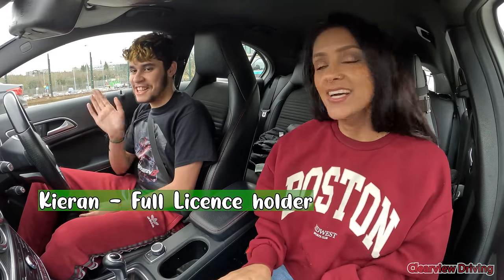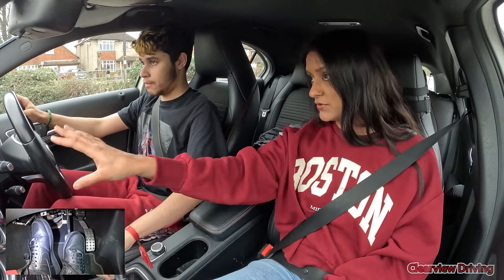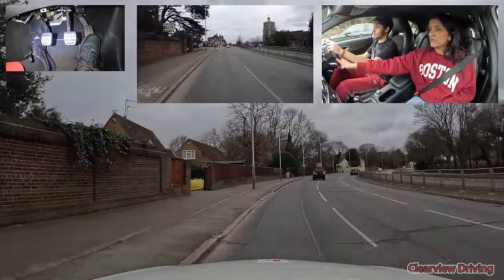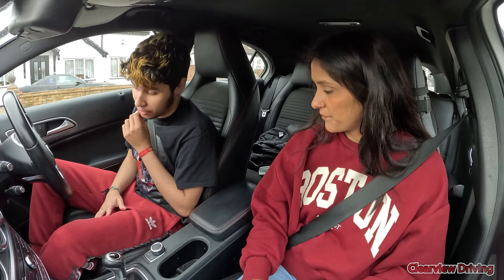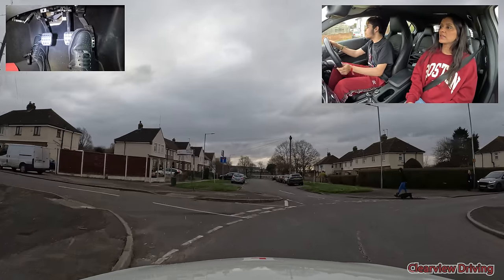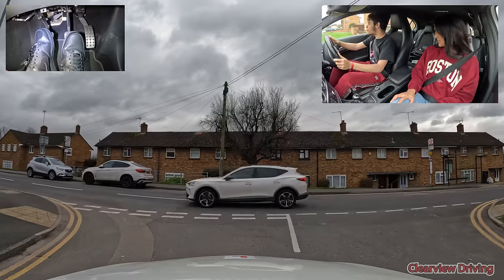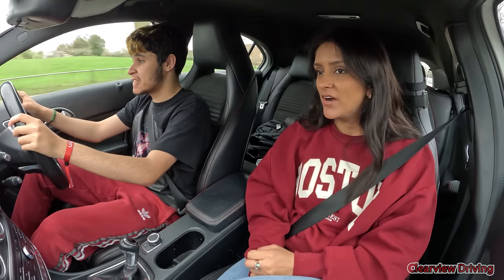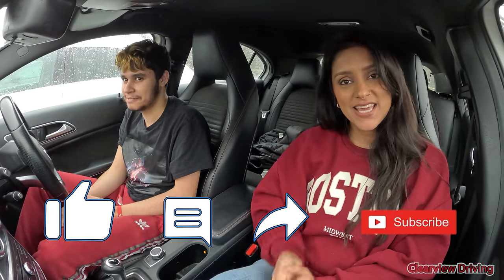Kieran's 1st lesson after his mock test | FULL Licence Holder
Today's lesson is with Kieran, you may remember his from his mock test video which was a few uploads before this.
He's got a full licence but he wants to get more practice before he gets on the roads. His main concerns are his clutch control, big roundabouts and driving at high speeds.